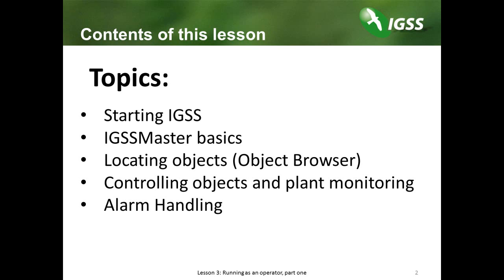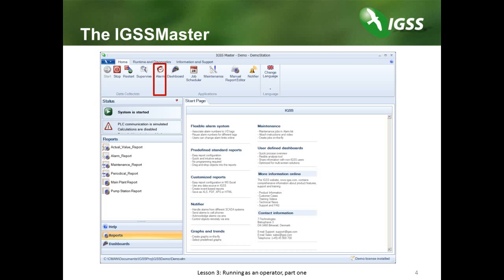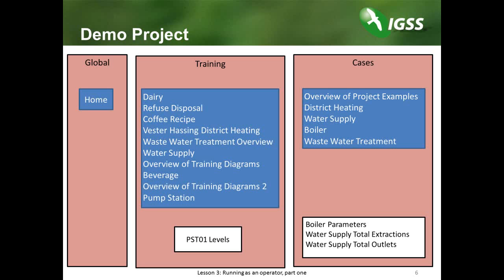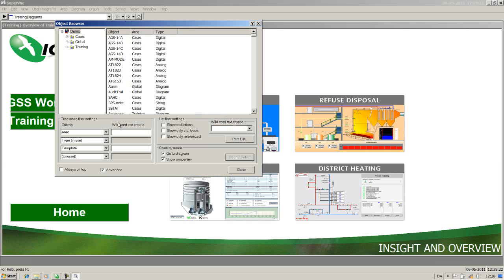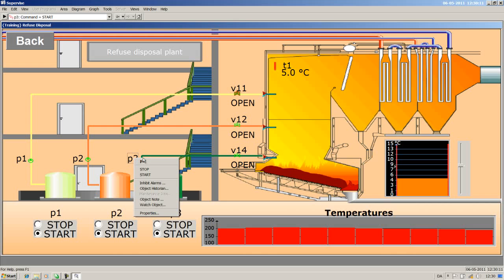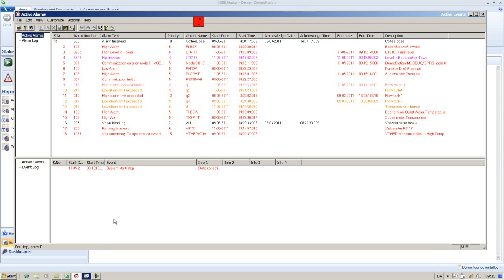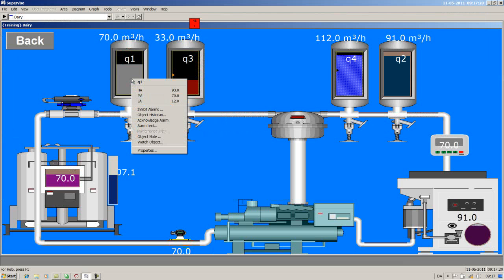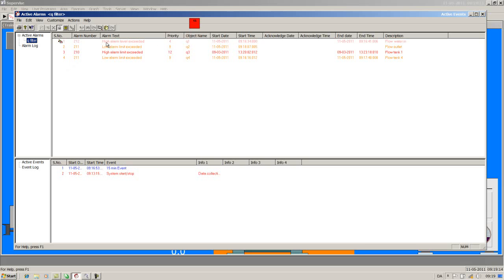Lesson 03 Running IGSS as an Operator Part One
In this lesson we cover the following topics:
Starting IGSS
IGSSMaster basics
Locating objects (Object Browser)
Controlling objects and plant monitoring
Alarm Handling